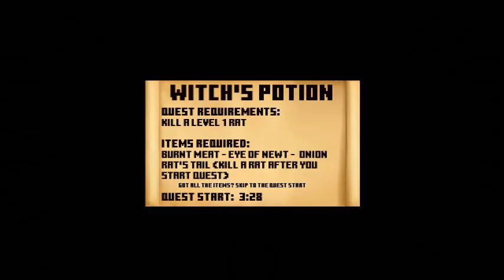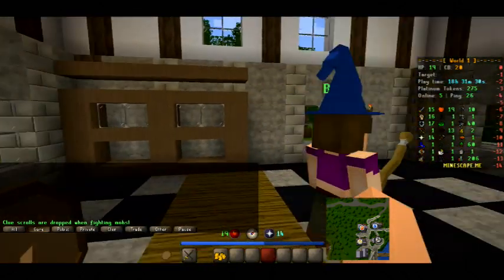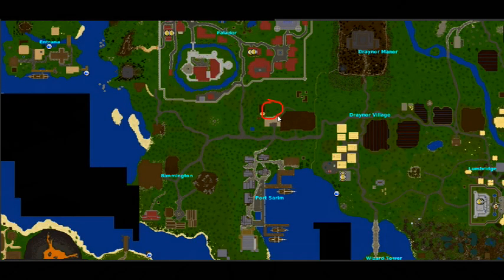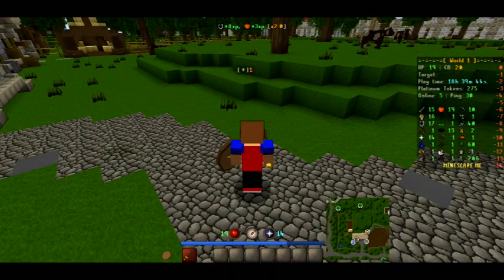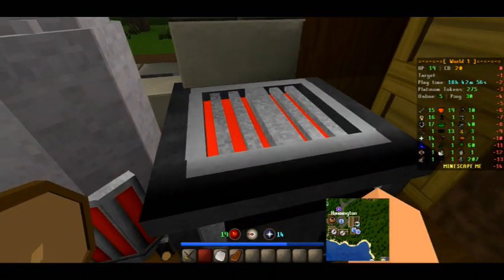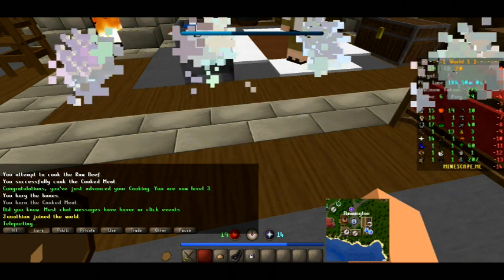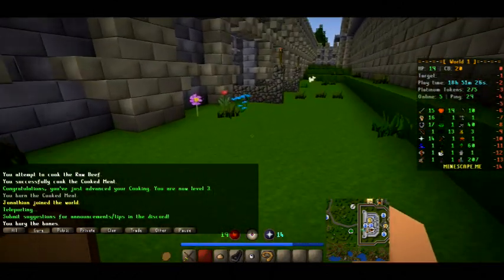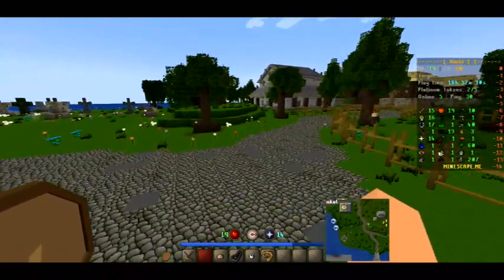Minescape Quest Guide: Witch's Potion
Hey Everyone, Today we are playing Minecraft but not just any Minecraft, we are playing Runescape inside Minecraft. Today we do my first quest guide Witch's Potion. I hope i did a good job and i hope i helped you complete this quest!

Wanna join the server? Ip: minescape.me
eu.minescape.me Germany
uk.minescape.me Britain
au.minescape.me Australia

You want to open up and share what you are going through and need advice? Here is a safe place created by me!

I hope you all have an amazing day!
Stay Strong
~GamerFriend